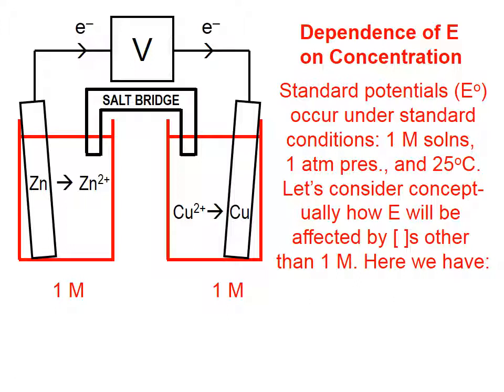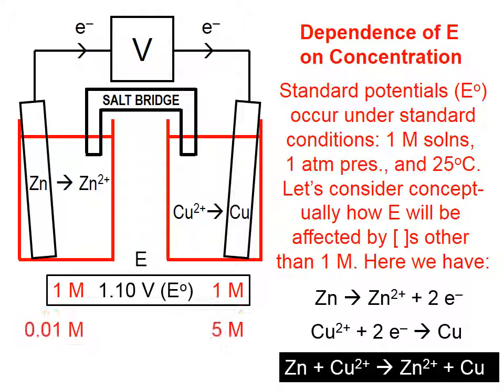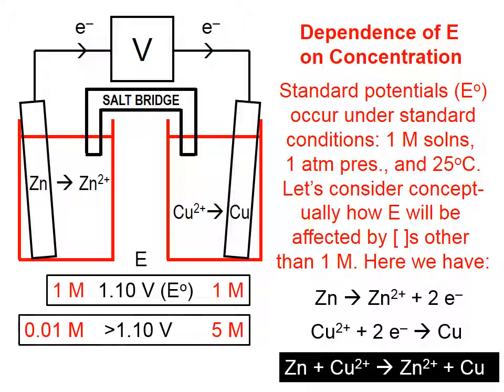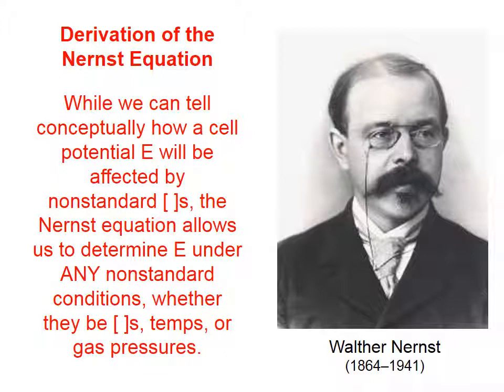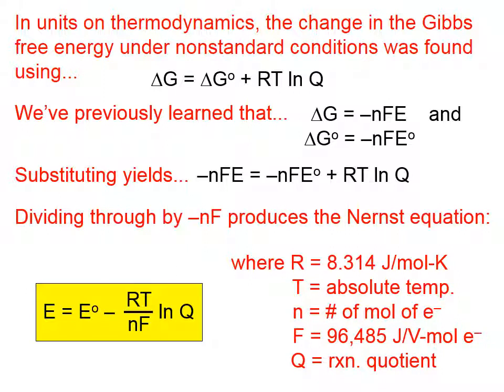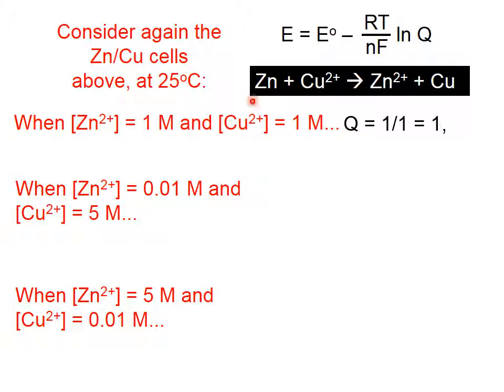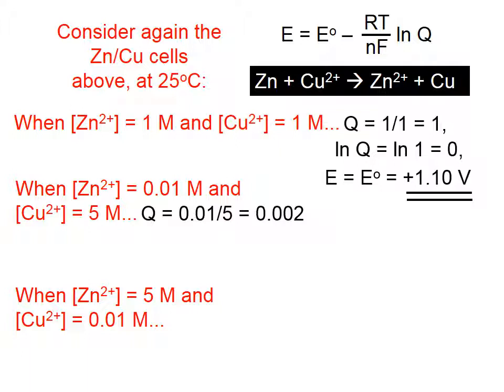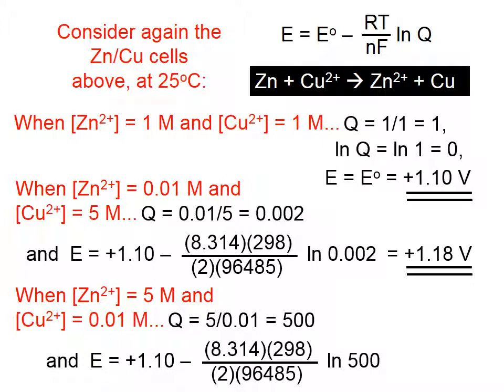2045 Nernst Equation, Part 1